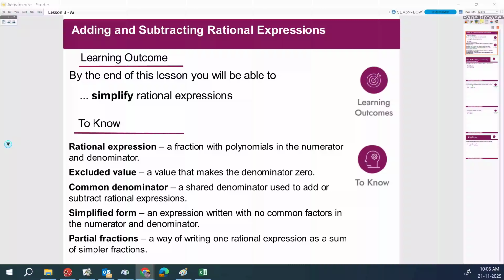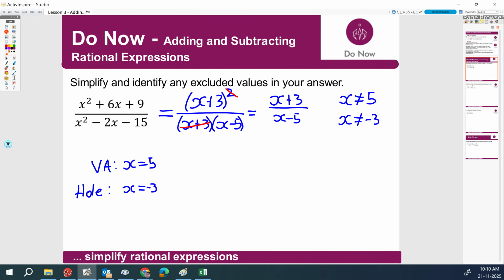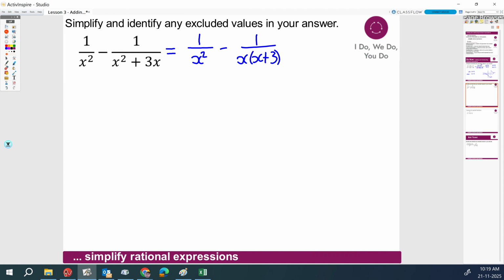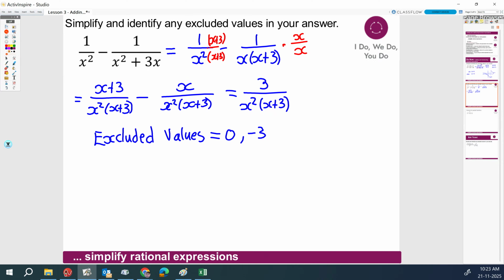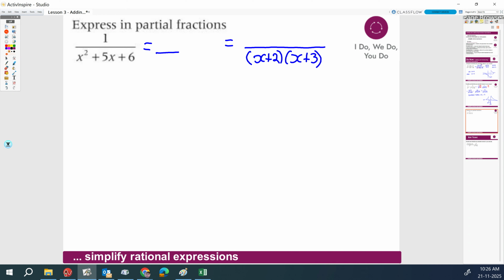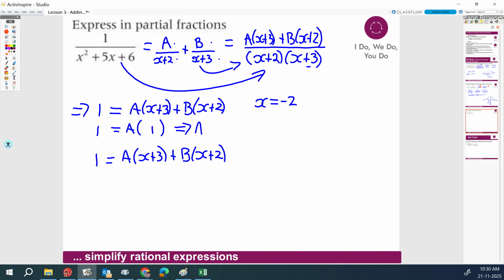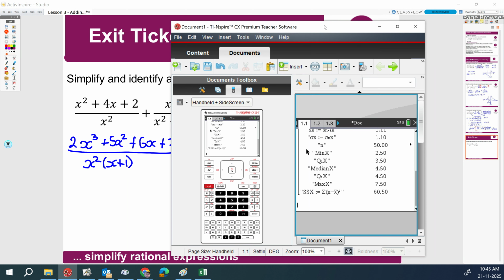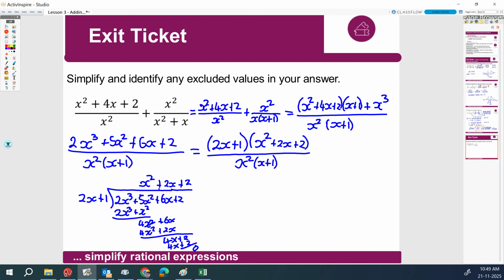IM3 U4L3 - Adding and Subtracting Rational Expressions